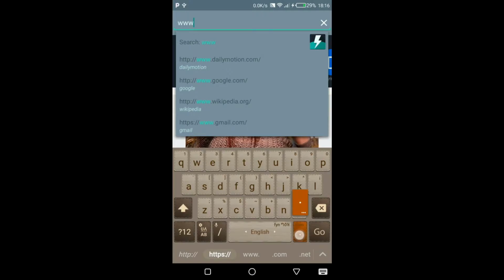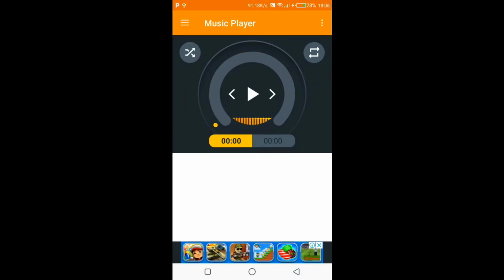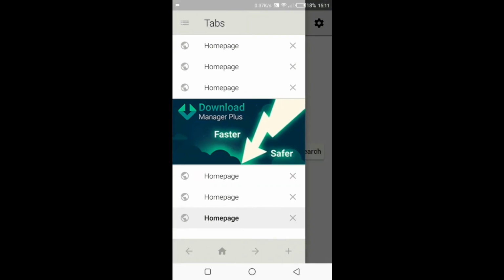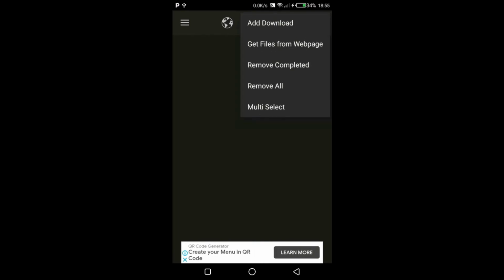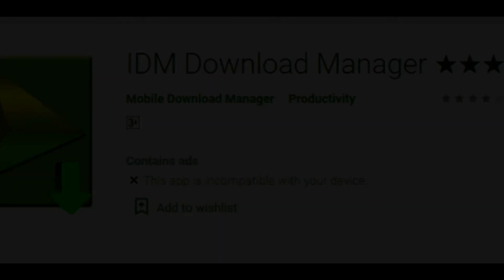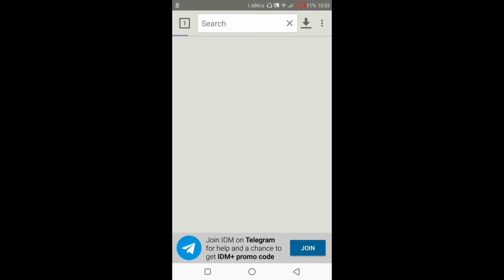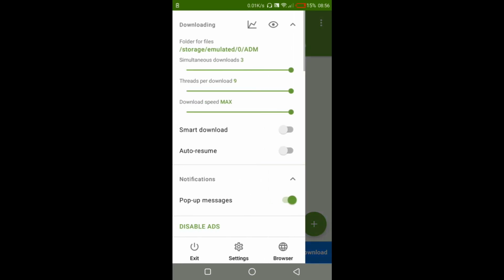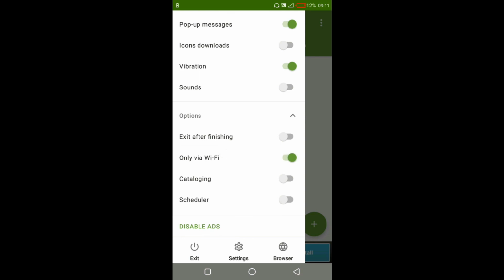Top 5 Best Download Manager App for Android 2020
Here are the best download managers for Android that you can install to get maximum download speed.
Download Manager for Android
Download Accelerator Plus
Turbo Download Manager
Internet Download Manager
Advanced Download Manager

link to Video Tutorial on How to Download , install, and use Internet Download Manager (IDM) for Android.